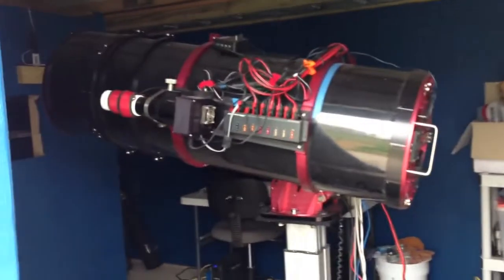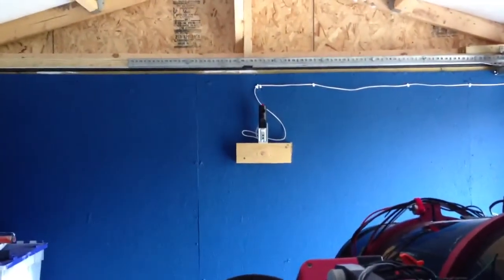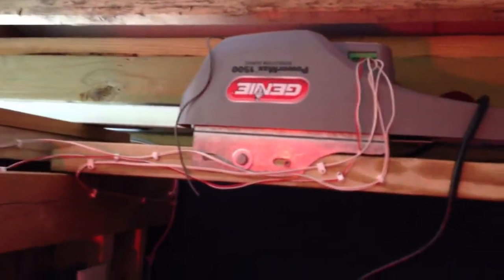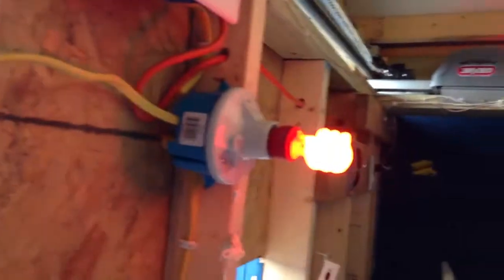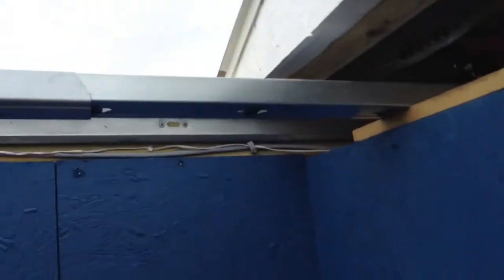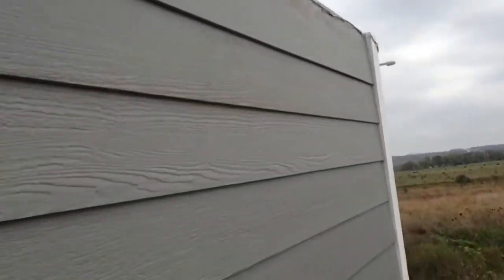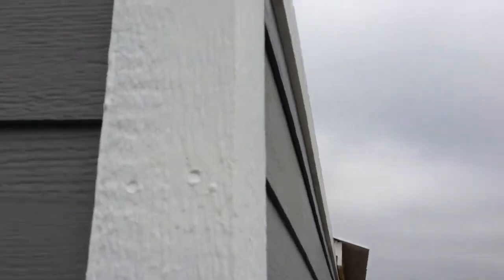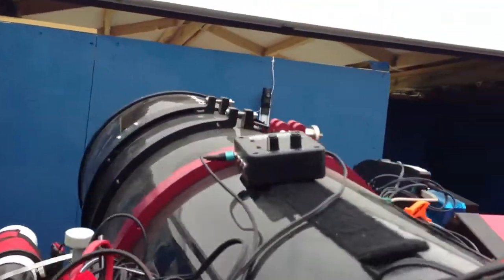Rolling roof complete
A lot done on the observatory the rolling roof is working great the weather station is installed have not tested it with the PC but it's all completely installed. Roof runs smooth and quiet. Nearly done!